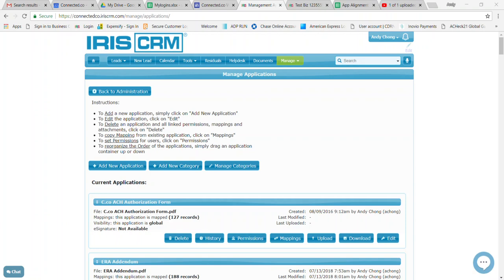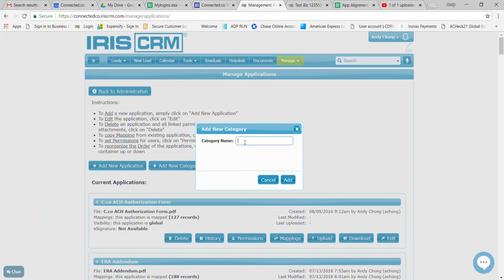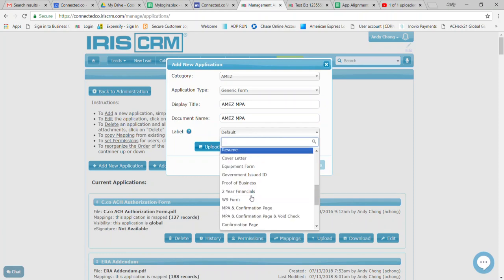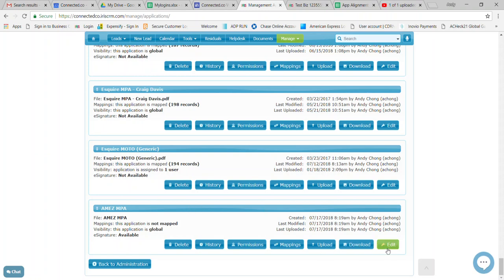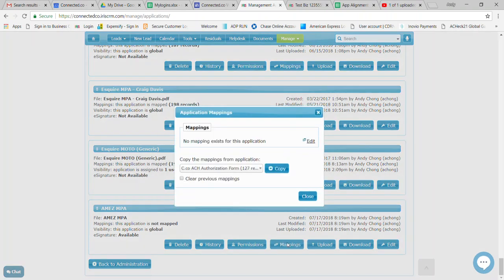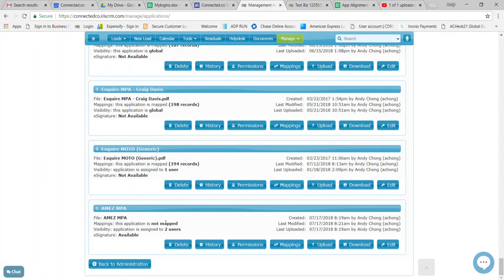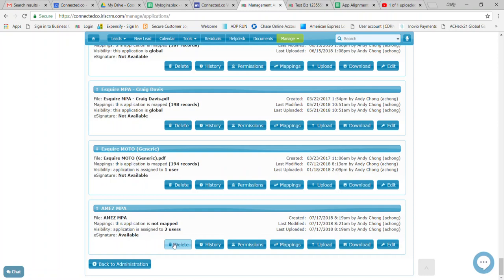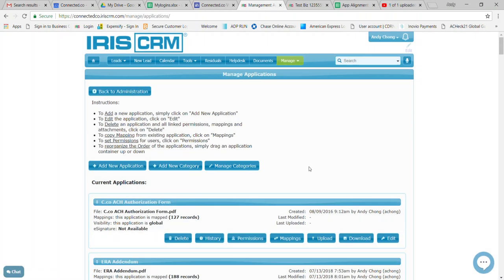Uploading PDF & Managing Categories in IRIS